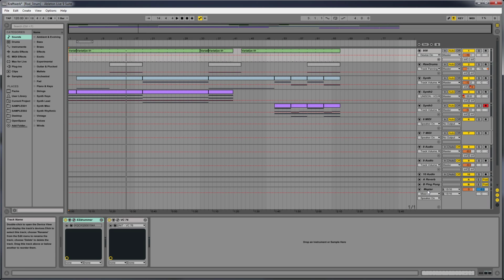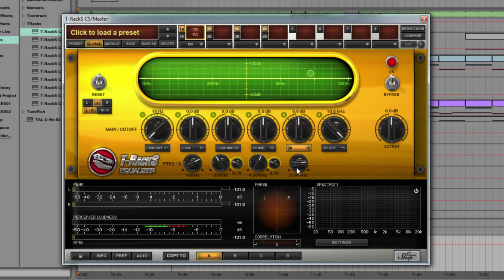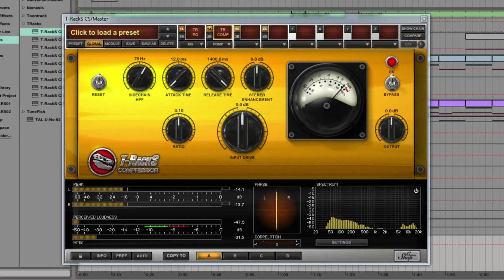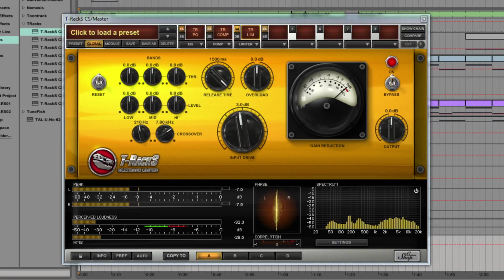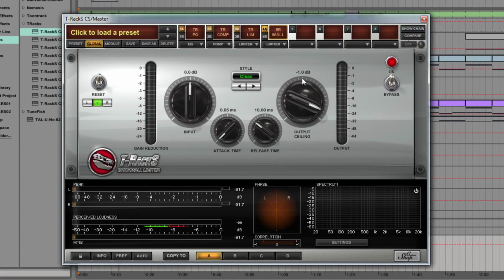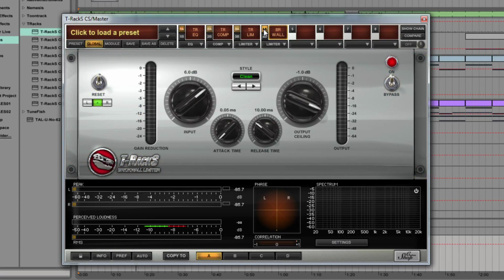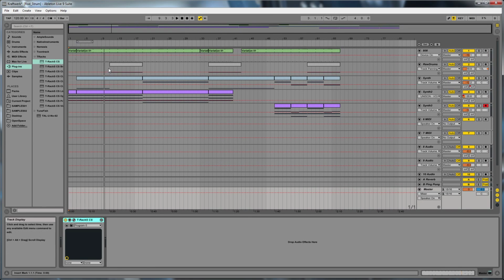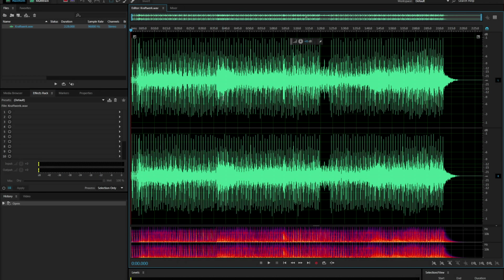Ableton - Basic Mastering using T-Racks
This tutorial looks at a very simple setup to add to the final master channel of a mix to smooth levels and peaks and create a bigger sound without impacting dynamics too much. It uses the T-Racks VST plugins from IK Multimedia.

The T-Racks software has always been my go to software as it always creates a very natural sound and can be used on a wide range of genres.